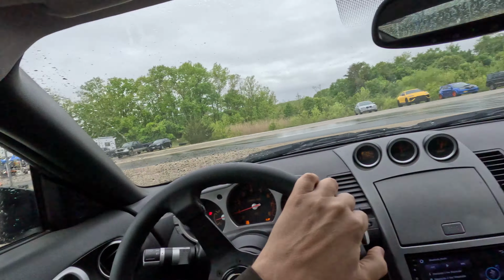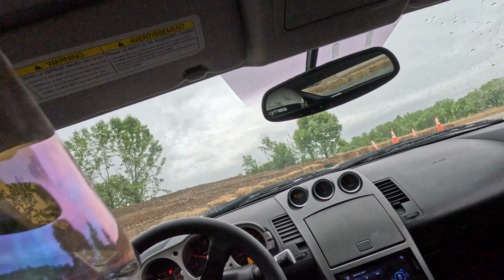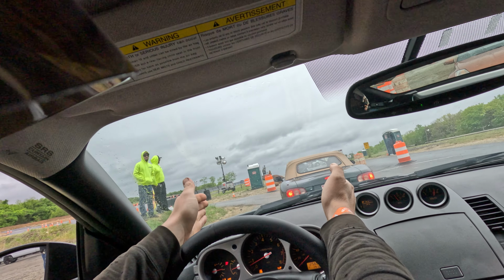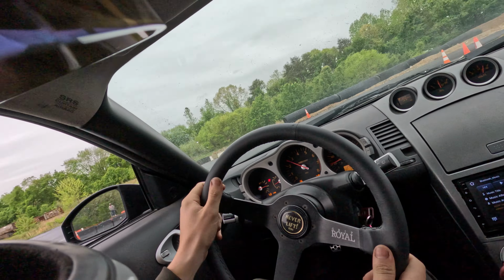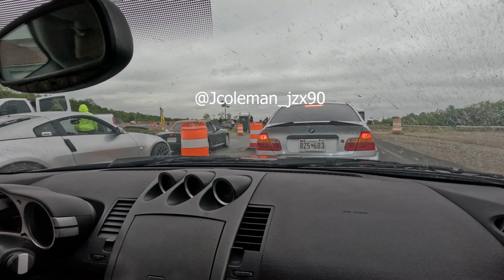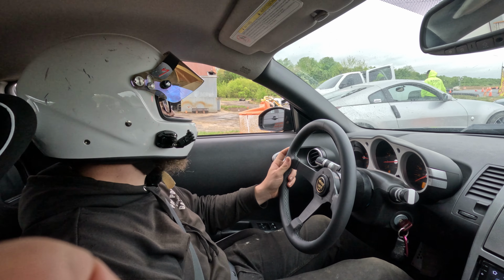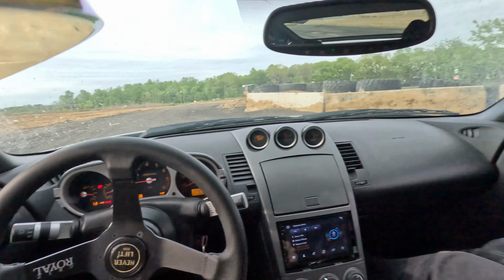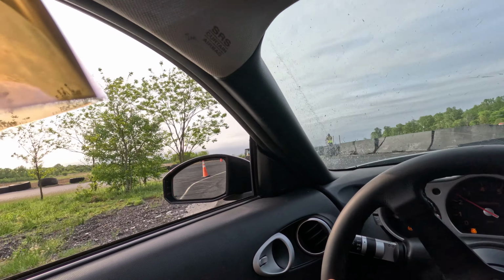350z Drifting POV : Capitol Raceway Drift!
Drifting my Nissan 350Z at my Local track. I got this car to be able to drive to the track, drift and drive home and its really good at it!

03 350Z
vq35de
cd001
PBM Angle Kit
Isr Front Upper Control Arms
Isr Rear Arms
Dual Caliper Setup
Intake Plenum Spacer
Exhaust with stock headers and cats
tune
235/40R18 Kenda kr20a